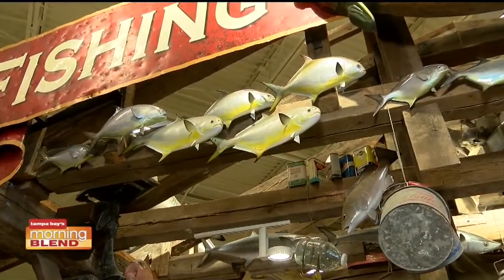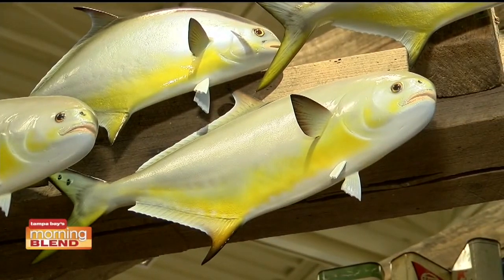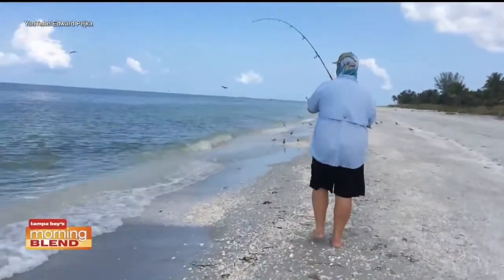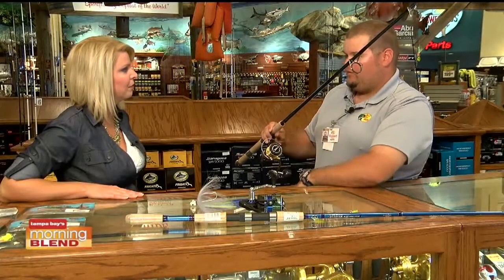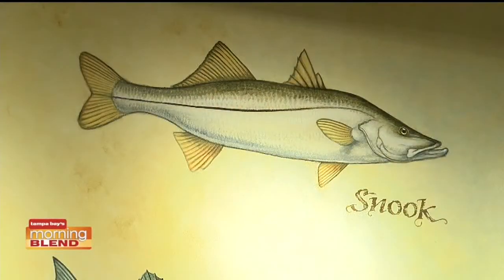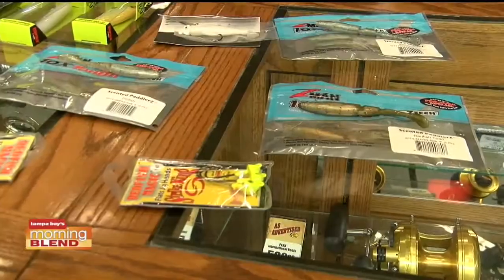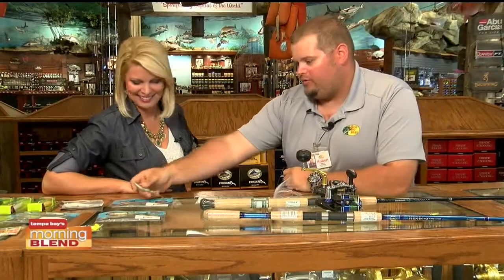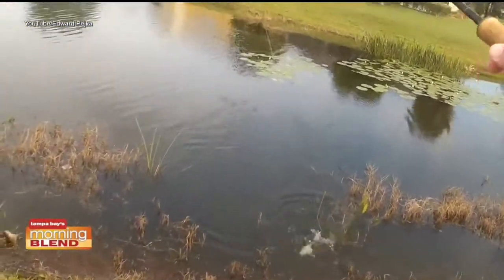Bass Pro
We show you what is biting in the Bay area.